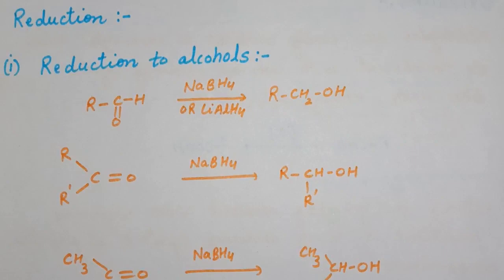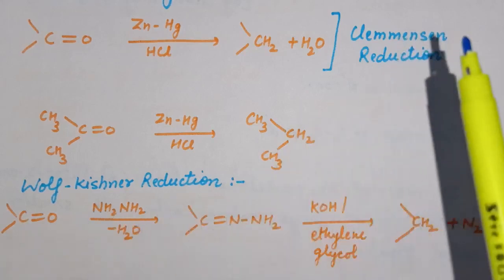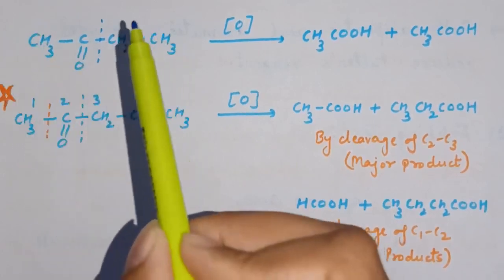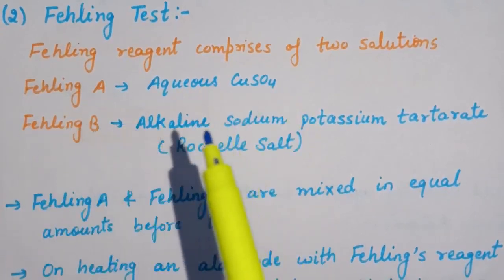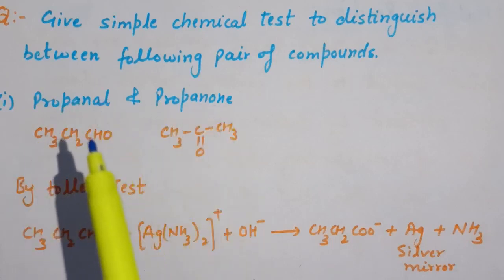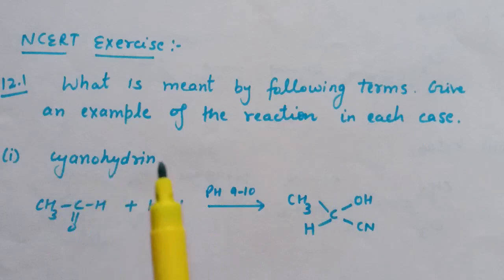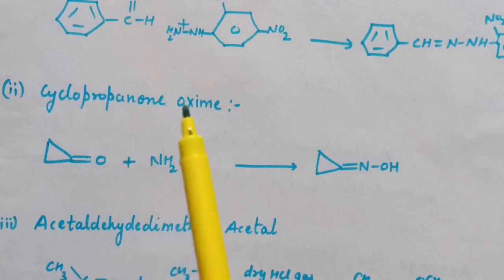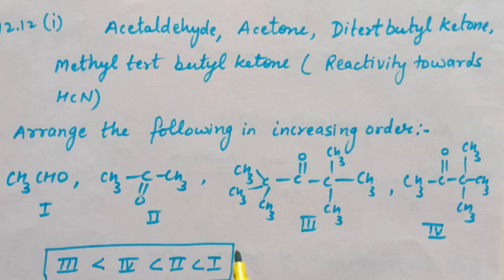Class-12th, Day -89, Chemistry, Ch-12, Aldehydes,ketones and carboxylic acids, lec-4, hw Sol. lec-3